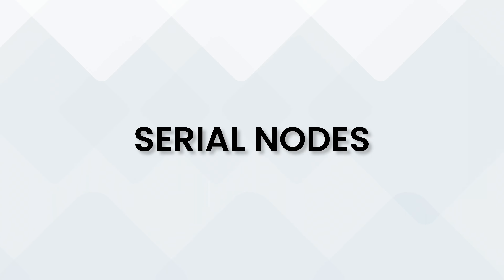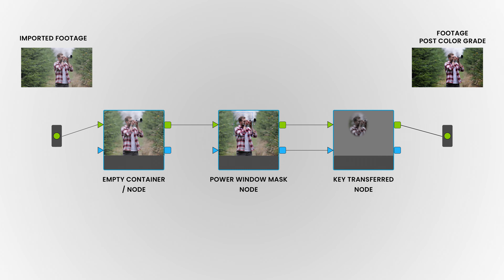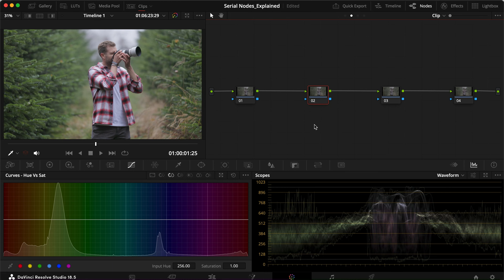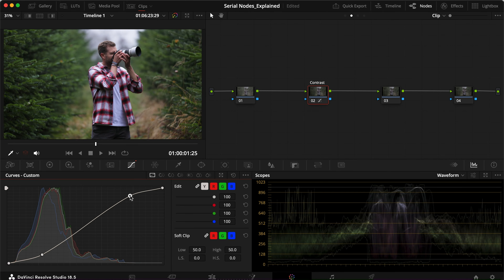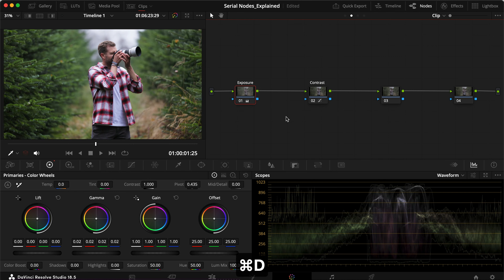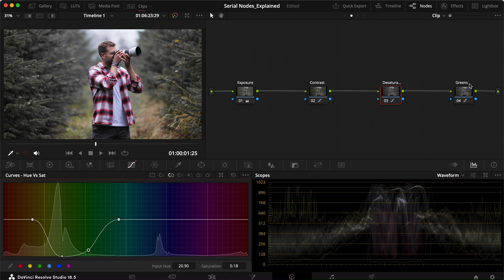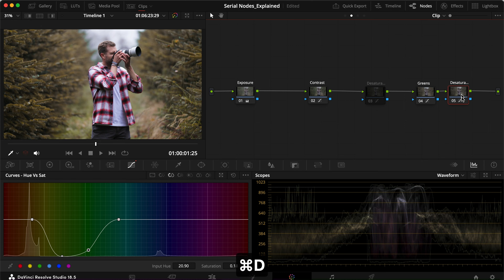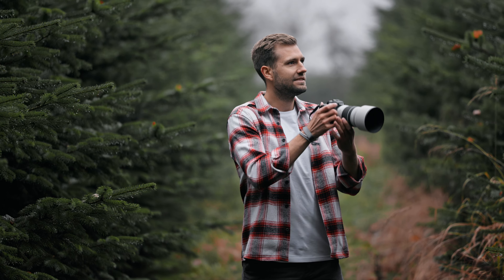Serial Nodes Explained in DaVinci Resolve 18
In this series, I'll walk you through all the different Nodes in DaVinci Resolve, what they do and how to use them. We are starting with the basic and simplest one; The Serial Node.

Learn to master Color Grading:

Overview
00:00 - What is a Serial Node?
02:17 - Practical look at the Serial Nodes in DaVinci Resolve
04:22 - The order of your Serial Nodes matter
06:50 - Outro